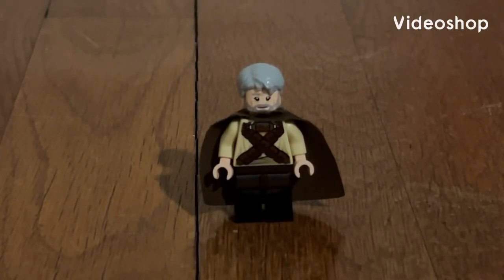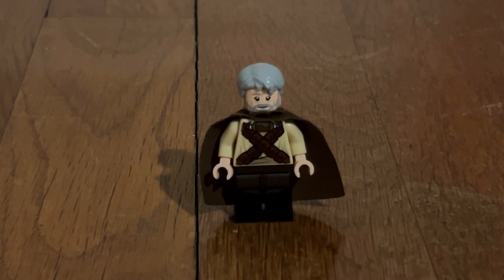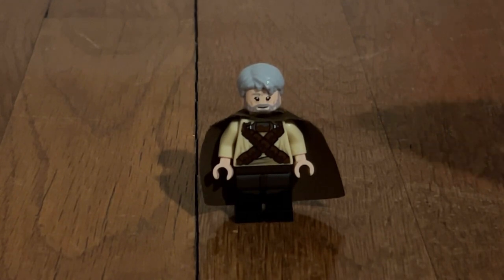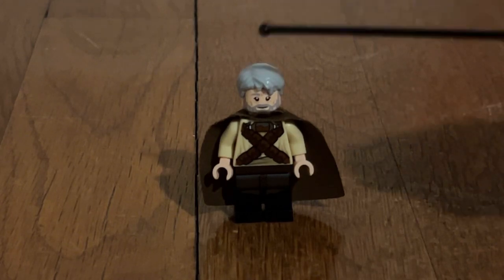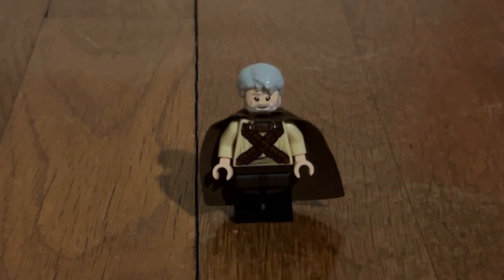LEGO Ego the Living Planet Custom Minifigure Tutorial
Today, I’ll be showing you how to build Ego the Living Planet from GOTG Volume 2 as a LEGO minifigure!